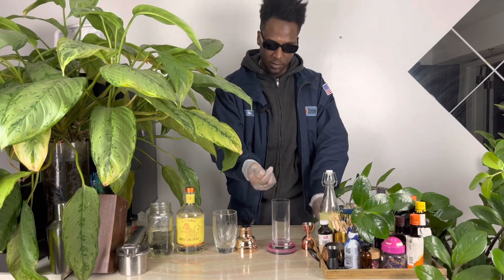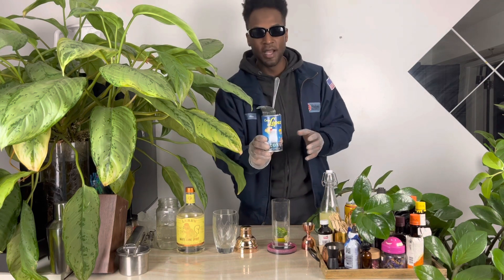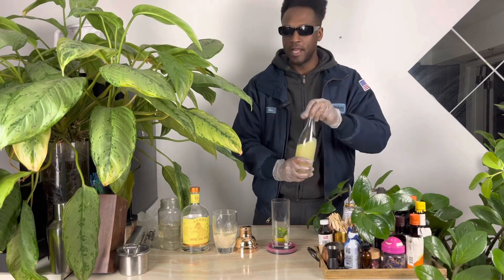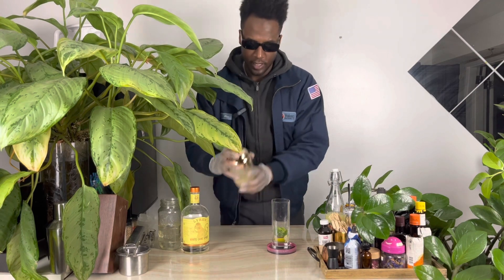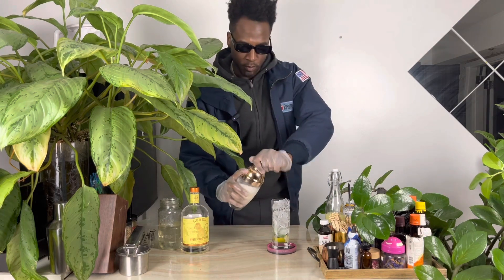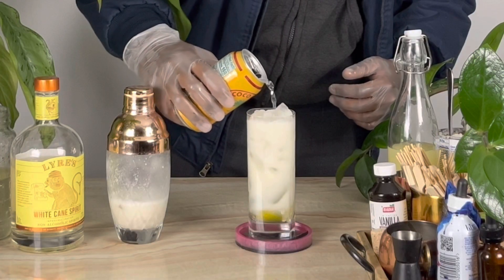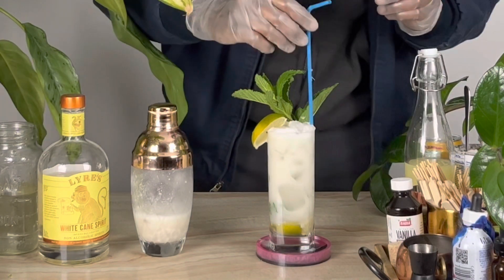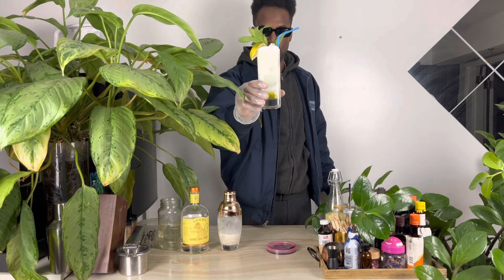How to make a N/A coconut mojito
Adjust the portion of lime to your liking.

“Raise the bar at home” - Garvey Alexander